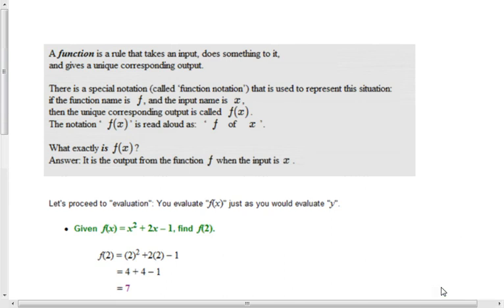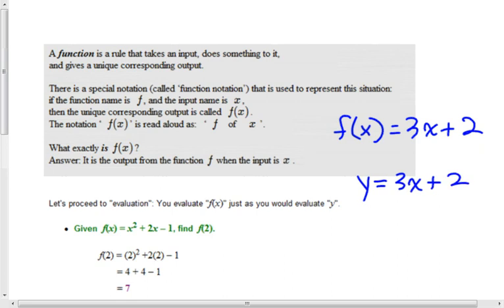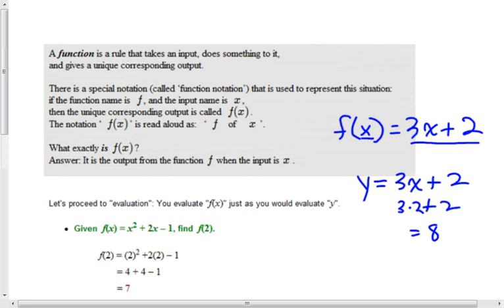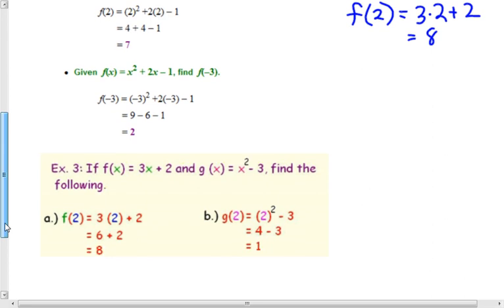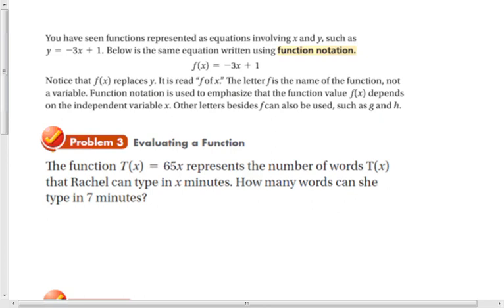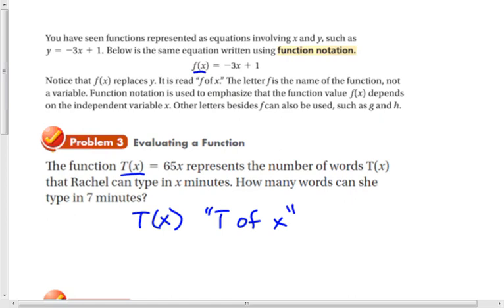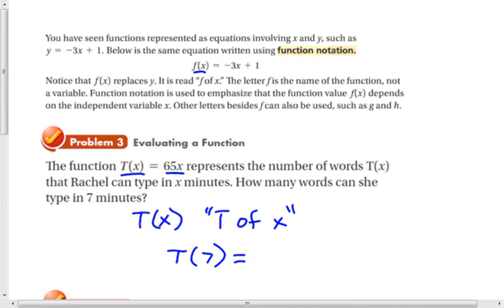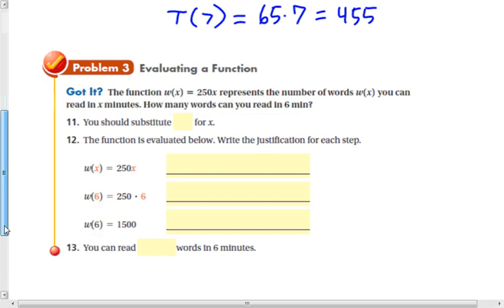Lesson 6 3 2 Part 2